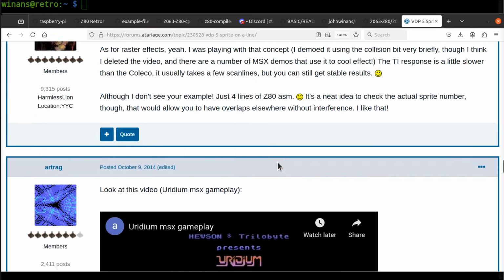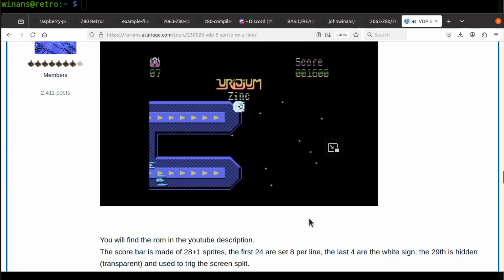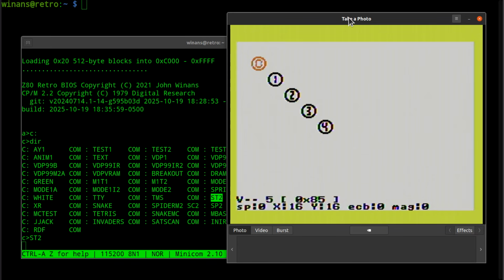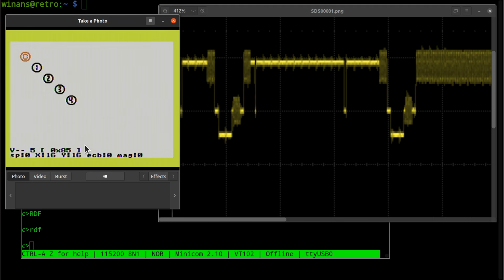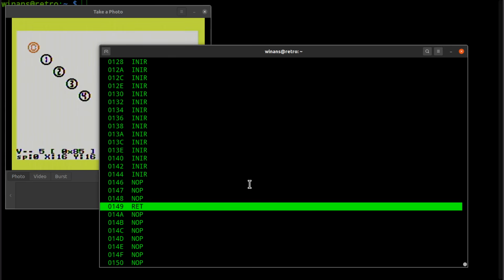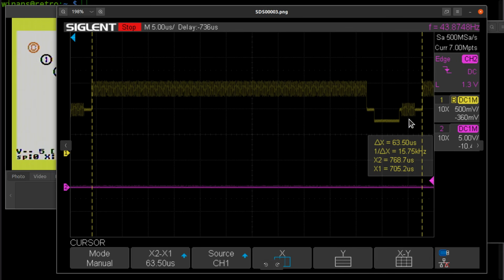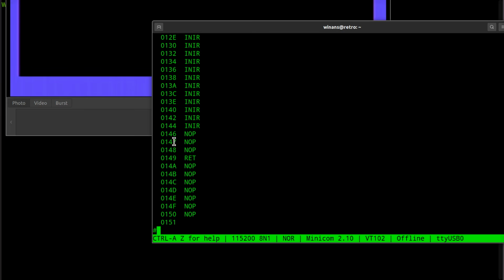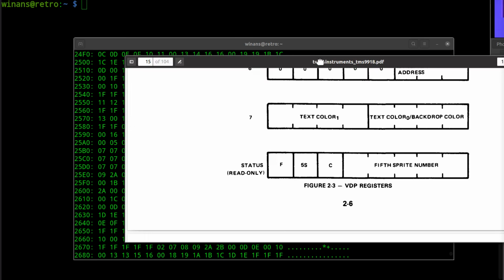TMS9x18 VDP Status Register Polling Demonstration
A look at the value of the VDP status register over the period of time that the VDP is rendering a video frame. when there are more than 4 sprites on a line.

Code and hardware used in this video are in the following github repos:

Here are some videos where I talk about the TI99 VDP chip that this project code is emulating
The VDP video is related to the Z80 Retro! project with its own playlist that includes other videos including VDP software debugging